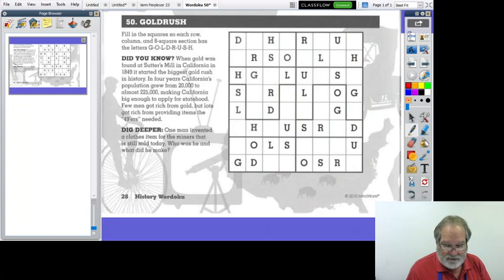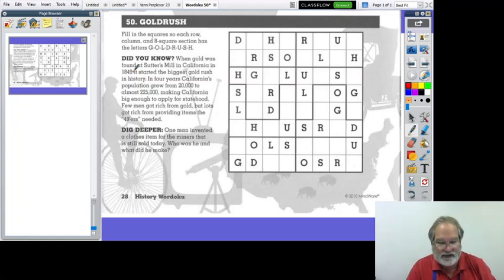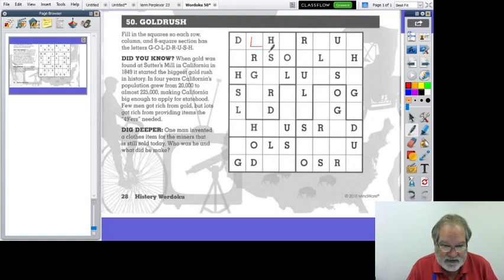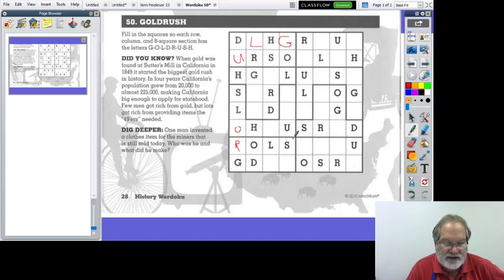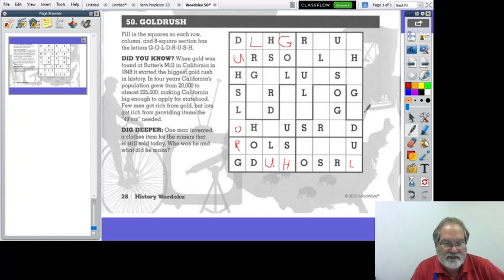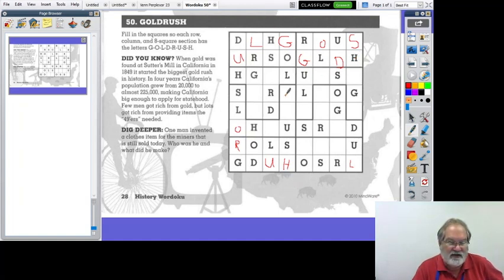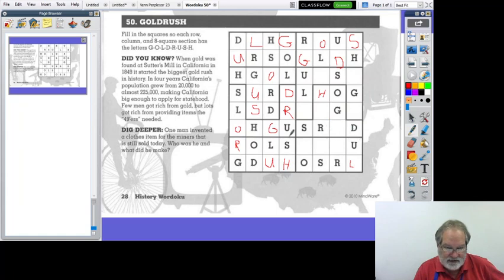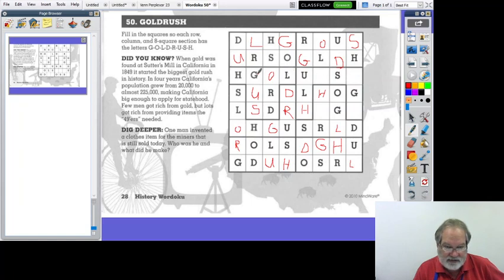How To Do Wordoku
How to do Wordokus are explained by Mr, Cook for his 6th graders